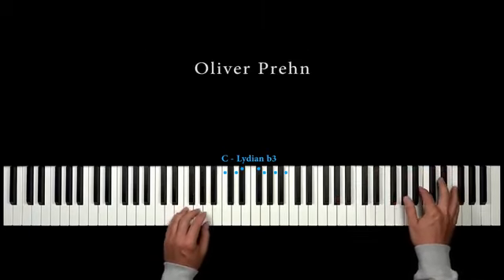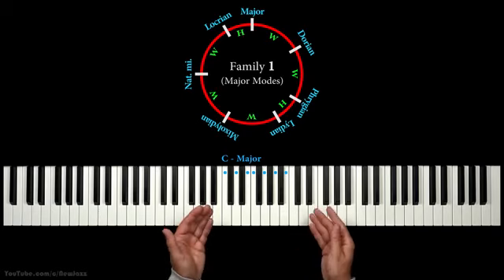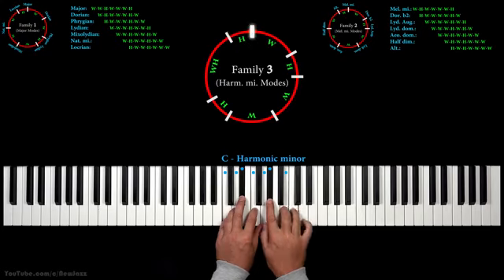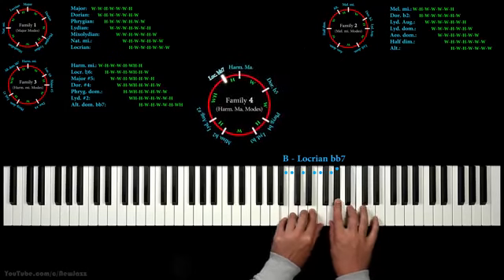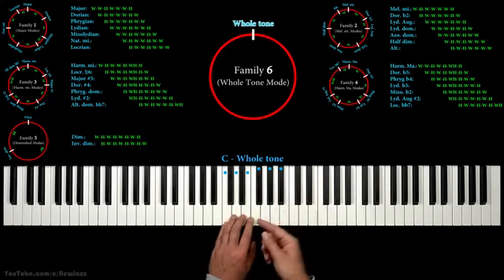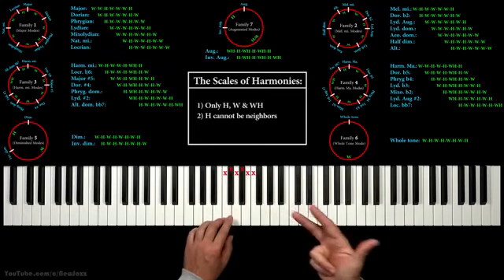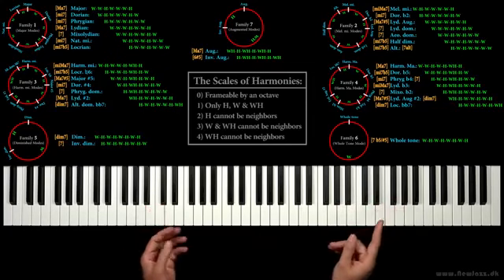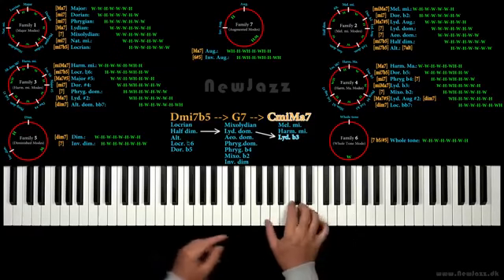Understanding The Inter-Relationship Between Scales